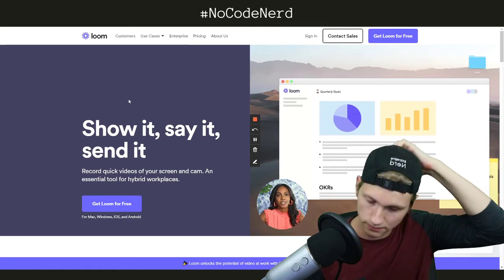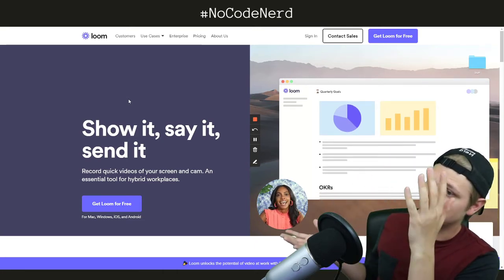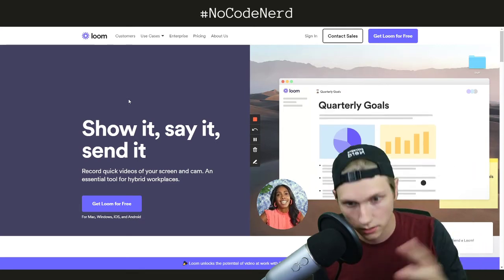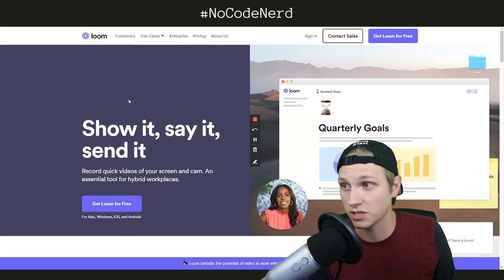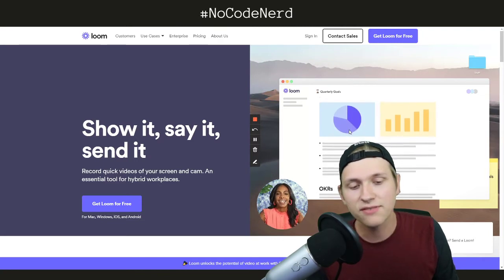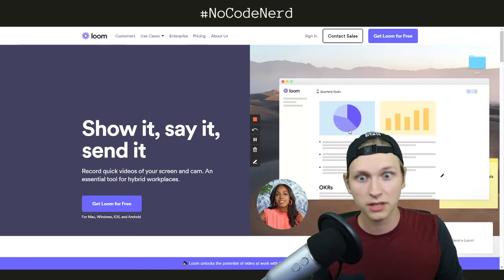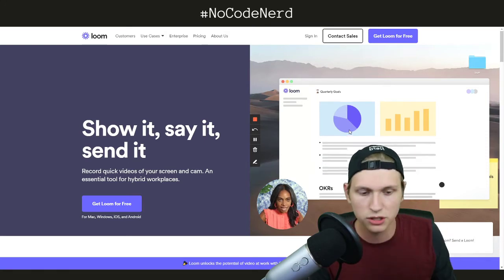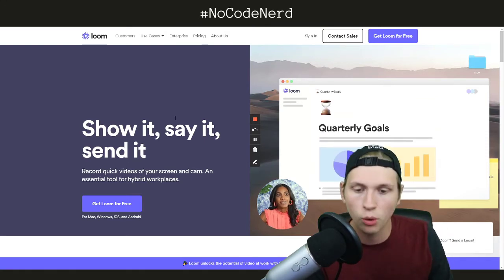NoCodeNerd | Loom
Screen-share videos made easy.

If you need to explain something over email, make some simple content, film a quick tutorial, or really anything else in that vein - Loom has you covered.

I actually use Loom every time I need to hire a freelancer online, just to make sure I fully outline the job that needs to be done!